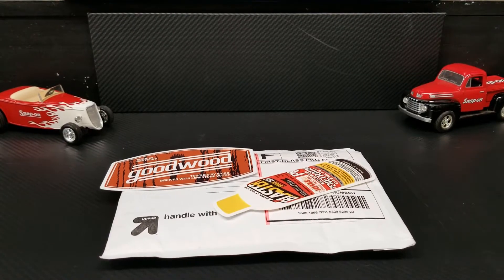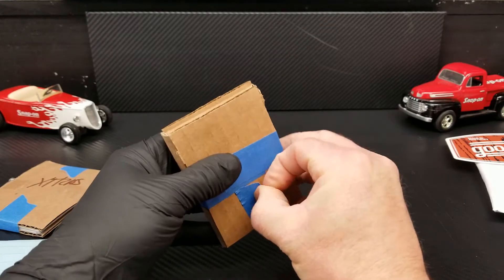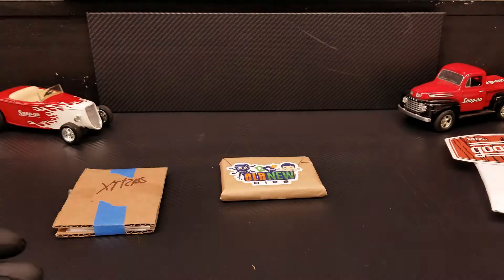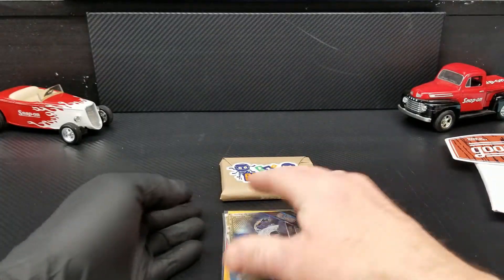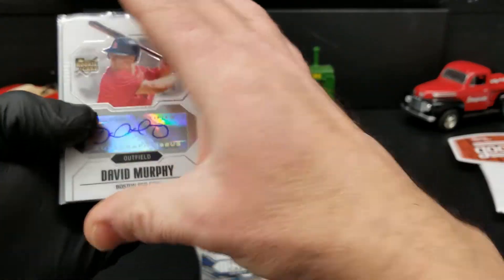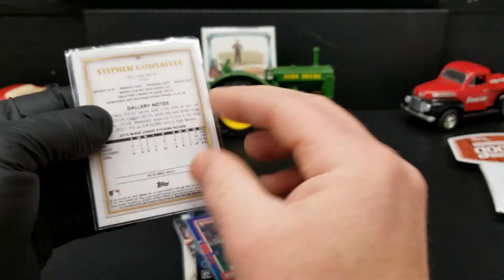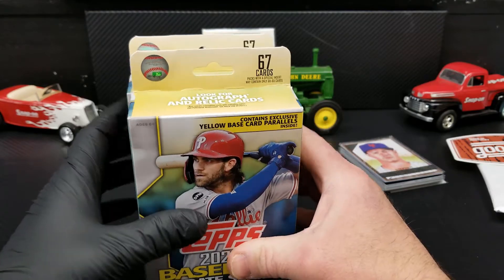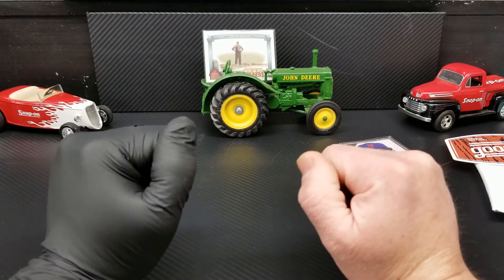Mail Day Win From Lance of Something Old & Something New Card Rips + A Hedgehog Holiday Special 🦔🎄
Opening a custom baseball pack win from Lance at Something old and something new card rips. Another awesome member of our cardmunity! Check out Lance's channel for new and old rips of all sports cards!